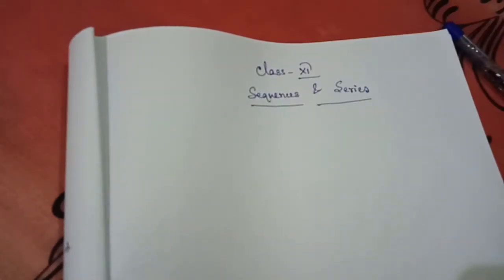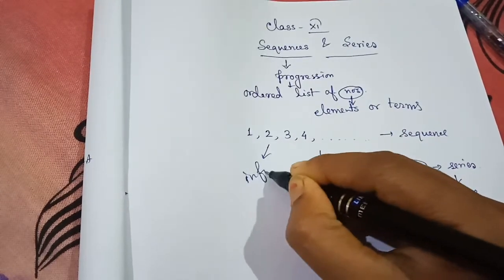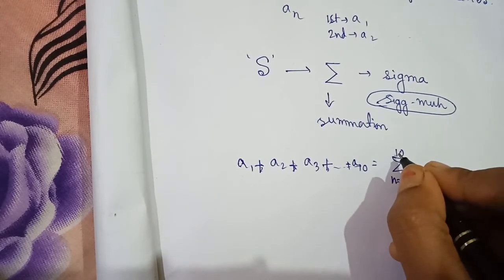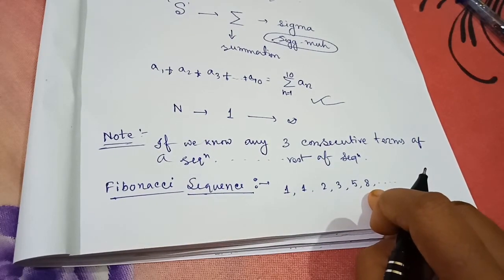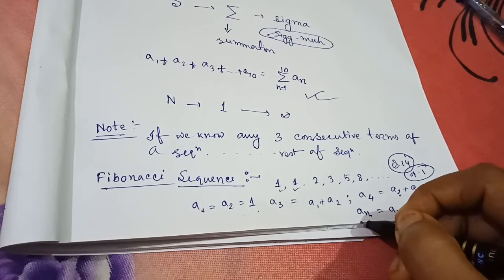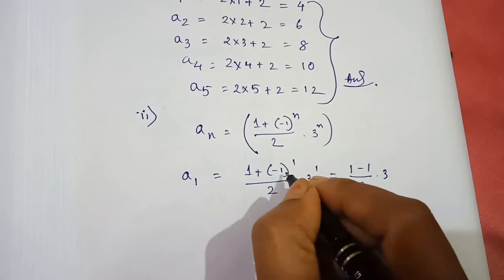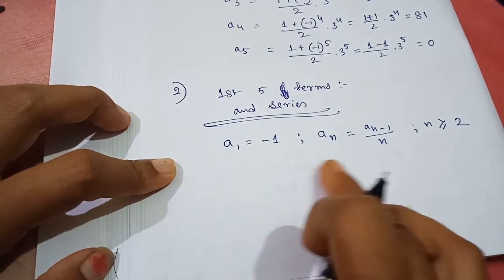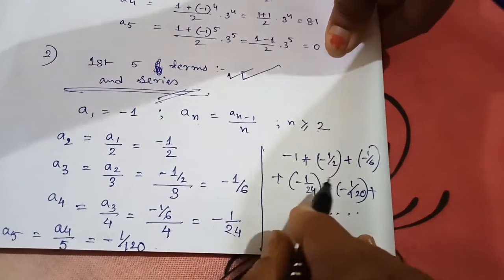Class XI Maths | Introduction to Sequences and Series